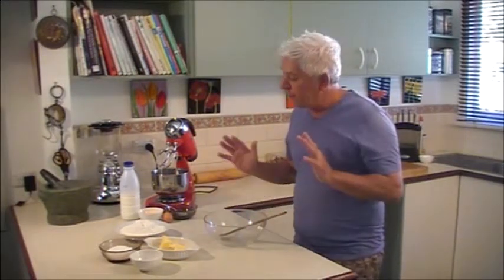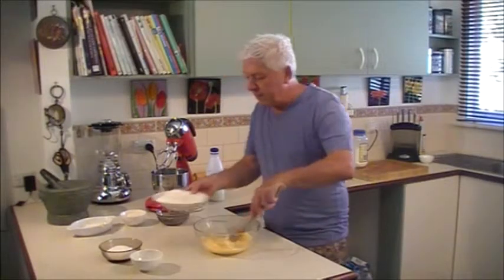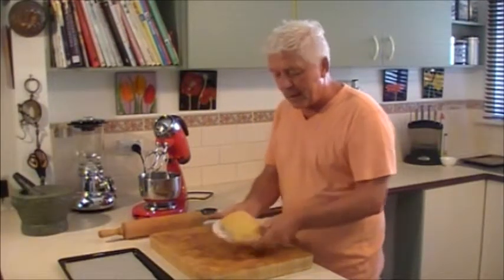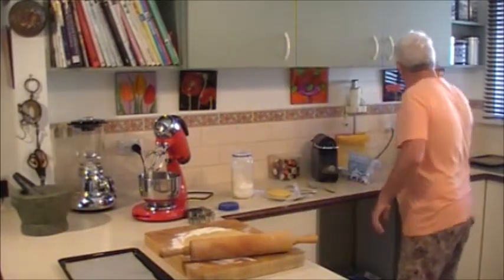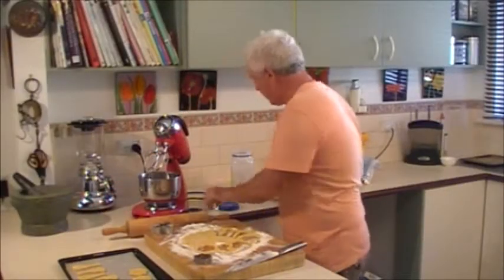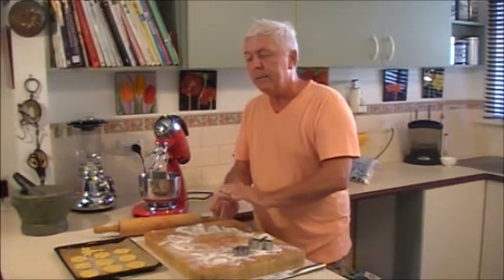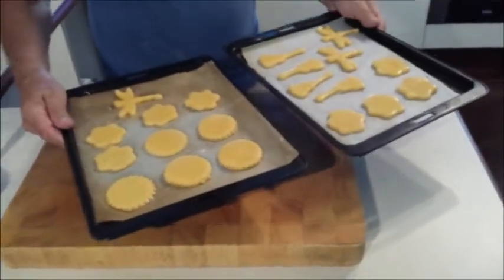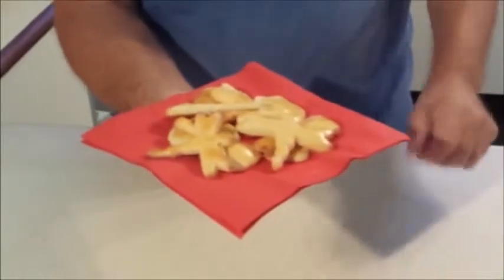Rolfs Biscuit Treasure Chest Episode 3 Swiss Style Shortbread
250 gr Margarine                         place in bowl, beat until creamy
                                                                                                250 gr sugar
3 eggs (or 1 egg, 3 egg yolk &
3 tablespoon milk)                           add, mix well with Margarine

1 pinch salt
1 lemon, rind only, grated
500 gr plain flour                                 add all to mixture,knead
                                                         into firm dough.Wrap in
                                                        clear wrap, put in fridge
                                                         to cool.

Forms: Roll dough on flour to about 3-4 mm thickness,cut
           out biscuits with different forms.  Put on tray with
           nonstick bakingpaper, put tray in the fridge for about
          10 min.

Baking: Approx. 10 min. in the middle of 200 ⁰ C in preheated oven